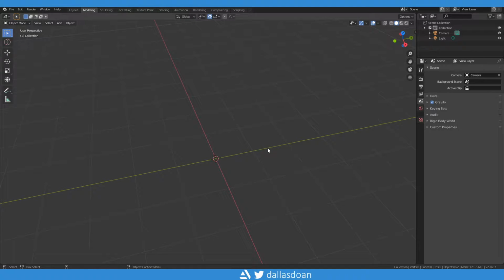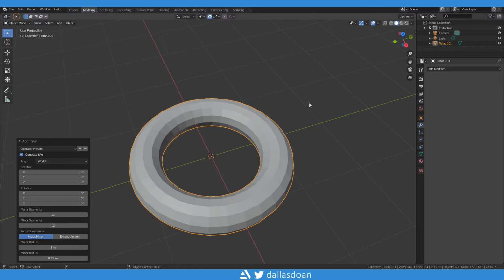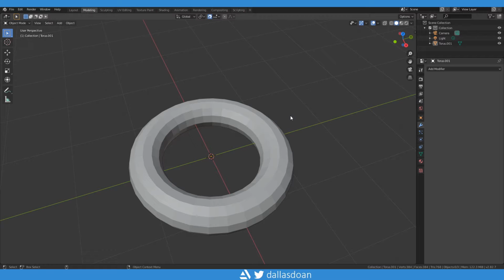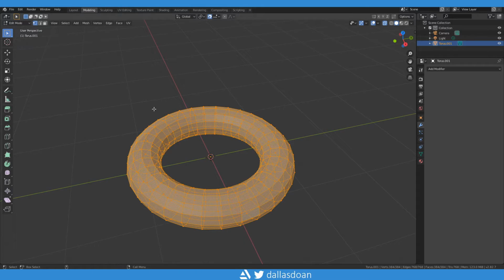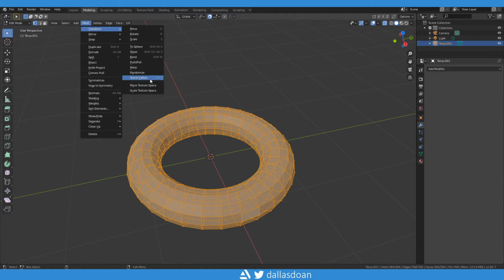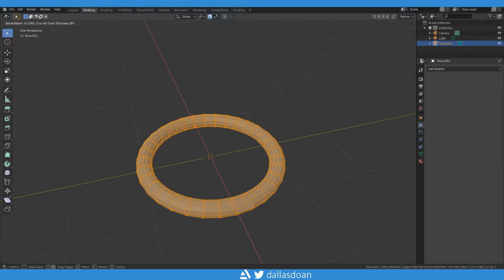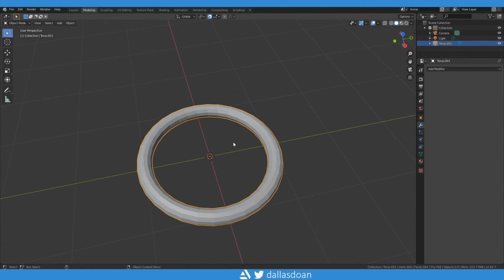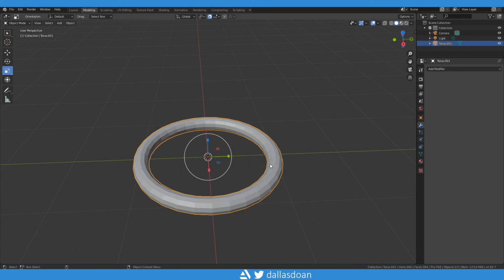Switching From Maya to Blender 2.82 - Adjusting Torus Radius With Shrink Deflate Tool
How do you edit Torus Radius in Blender? How do you use the Shrink and Deflate tool in Blender 2.8? In this video I go over how to edit the Torus Radius by using the Shrink and Deflate tool after you have created the Torus.